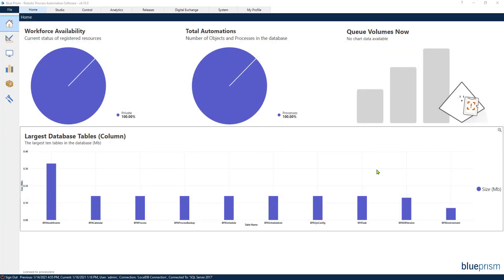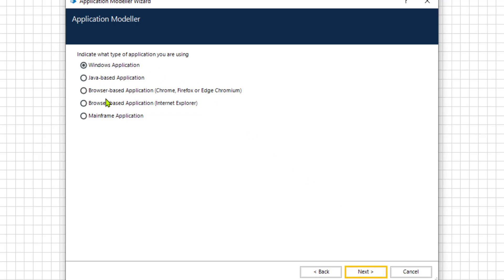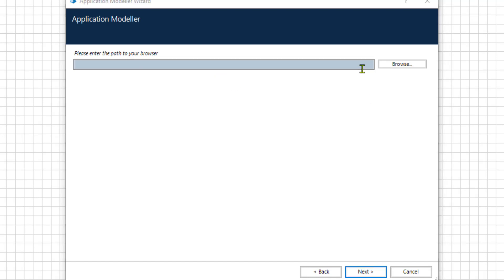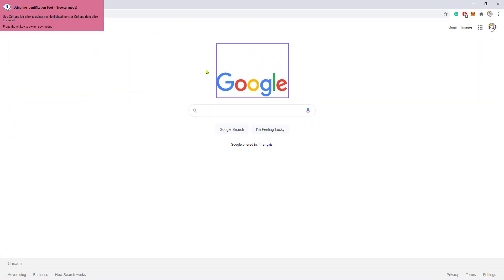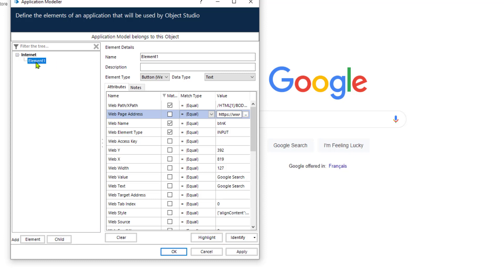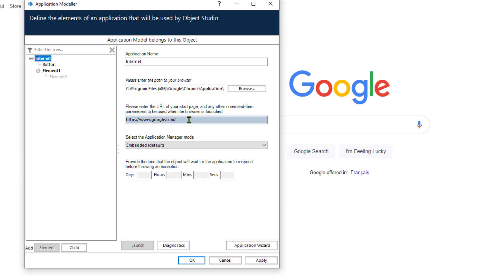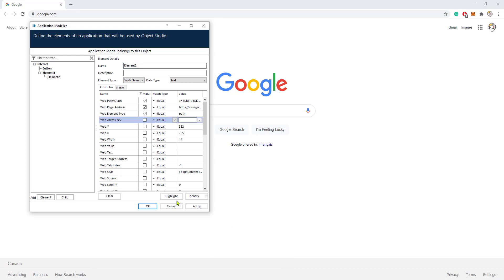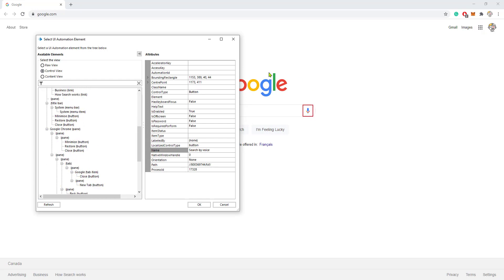Blue Prism - Working with the application modeller [2021]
In this Blue Prism tutorial, you will learn how to use the application modeller and spy your first element on google chrome. This will be a great introduction to the application modeller filled with tips and insight.

This is an RPA tutorial for beginners that is intended to help you get started with Blue Prism.

Topics covered:
👉 Application Modeller
👉 Spying Elements

This is the seventh video of a new series on Blue Prism that I am creating. Blue Prism has been one of the main leaders in the RPA software space and knowing how to use this technology can be very useful.

Let me know what you think 💭 and what you would like to see with RPA and Blue Prism.